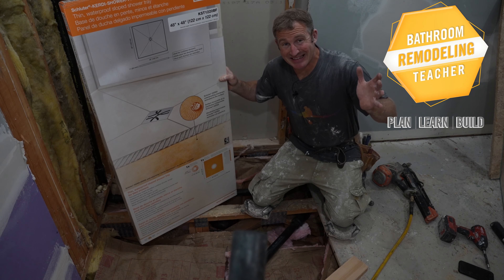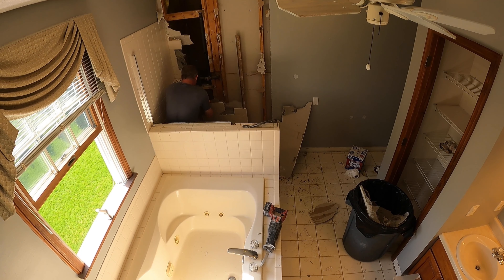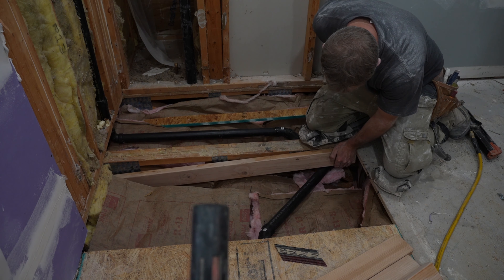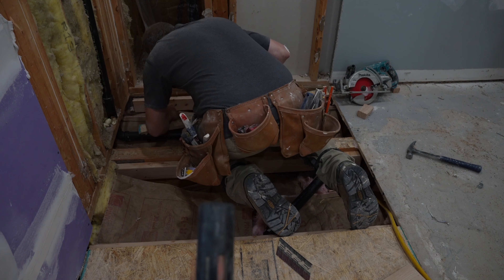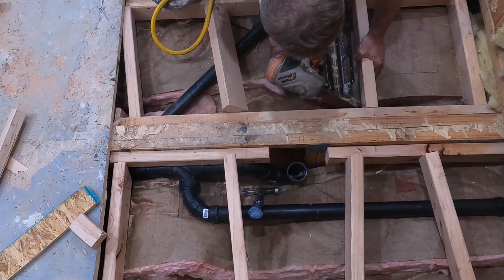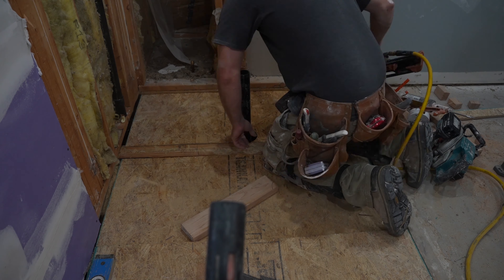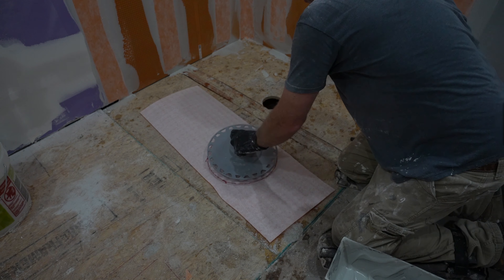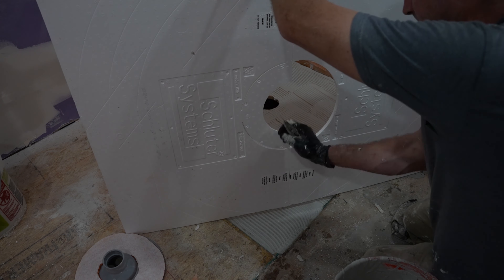The easiest way to build a curbless shower I Plan-Learn-Build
Schluter thin tray shower pans are one of the easiest ways to build a curbless shower. In this video I will demonstrate the installation of a curbless shower in a bathroom remodel. 👇👇👇👇👇👇

For all of my BATHROOM REMODELING COURSES and other great resources for bathroom remodeling,

👉48" x 48" Schluter thin tray pan
Schluter drain (PVC)
Schluter drain grate
Schluter Ditra Heat Mat

🎬Chapters
0:00 Intro - Schluter shower thin-tray
0:57 Recess framing of shower area for curbless pan
3:15 Installing waterproofing for shower walls - Kerdi board
3:29 Schluter drain prep with Ditra-heat floor heating in shower
4:07 Setting the Schluter shower tray
4:35 Important step for setting Schluter drain with floor heating
5:07 Installing Schluter drain - connecting to drain
6:34 Installing Ditra heat mat in curbless shower
7:32 Trouble with Schluter shower drain - needing hold down drain in place
9:05 Outro - next step is to set Schluter Ditra heat mat on main floor of bath

All videos, audio, commentary, recommendations, advice, techniques, and any other information (collectively, “Content”) provided by Bathroom Remodeling Teacher, Inc. is provided for educational, informational, and entertainment purposes only, and is not intended to be a substitute for the services of an in person, licensed/professional contractor who can review and assist with your project.  Do it yourself (“DIY”) projects can be risky to people and property, and you rely on any Content at your own risk.  Bathroom Remodeling Teacher, Inc is in no way liable or responsible for damage to property and/or harm to you or anyone else as result of you relying on and/or using any Content. Bathroom Remodeling Teacher, Inc makes no claims or promises that the Content will be safe and/or appropriate for a specific DIY project, or that your completed DIY project will resemble or match any completed projects featured in the Content.  The Content may not be appropriate for your age and/or skill or experience level.  Bathroom Remodeling Teacher, Inc does not claim or promise that the Content is in compliance with any or all applicable laws, regulations, codes, or other legal requirements.  You are responsible for all legal issues, including but not limited to, any required zoning or other governmental permissions and inspections related to your DIY project.  Any materials or tools featured in the Content may not be suitable for your DIY project, and Bathroom Remodeling Teacher, Inc makes no warranty or representation as to the quality, fitness for purpose or merchantability of any such materials or tools.